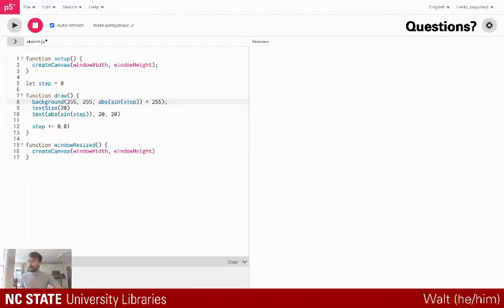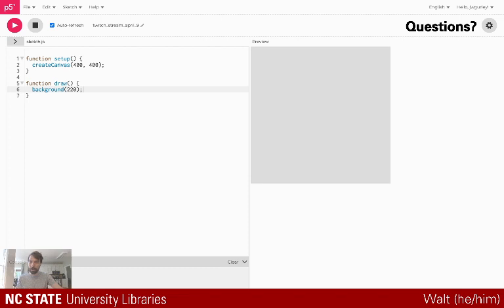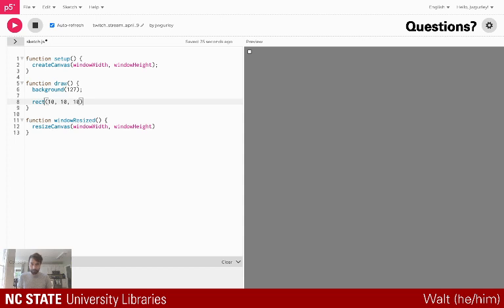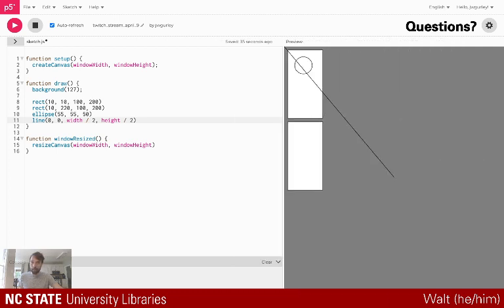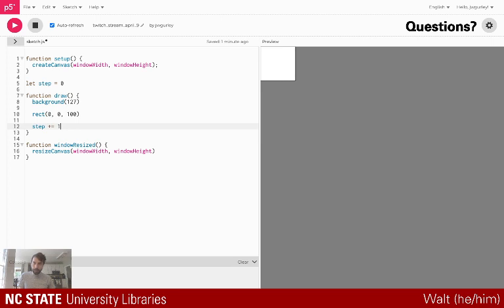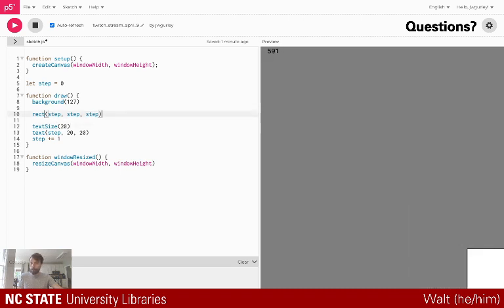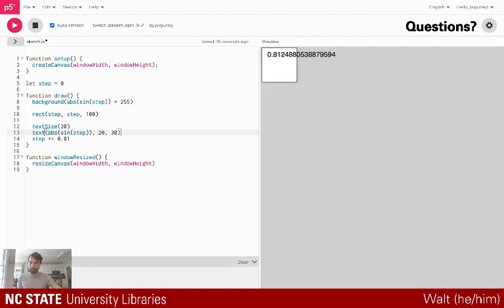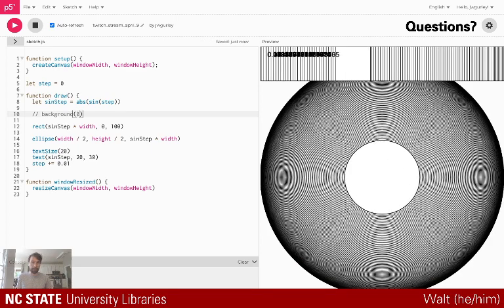Librarians' Code: Creative coding with p5.js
Join the Libraries Twitch channel for a series of livestreams featuring coding demonstrations from around the Libraries! Walt, Data Visualization Analyst, will be demonstrating how to create code-based art with the JavaScript library p5.js.